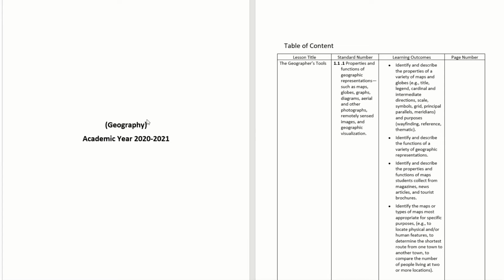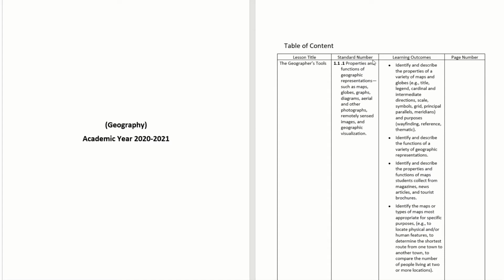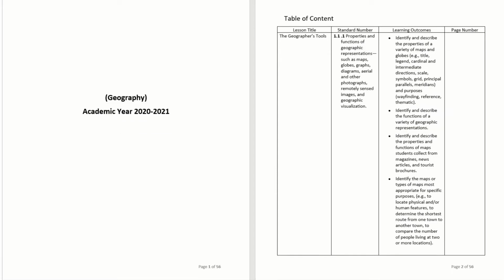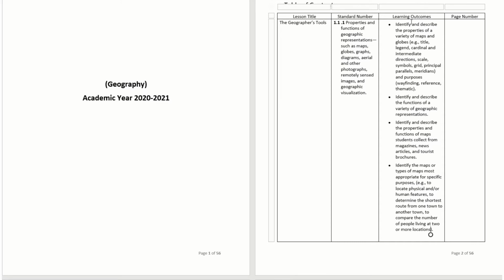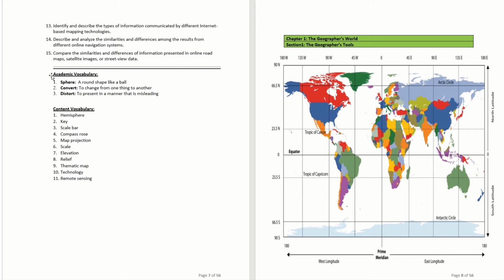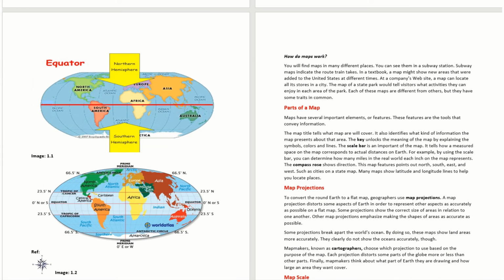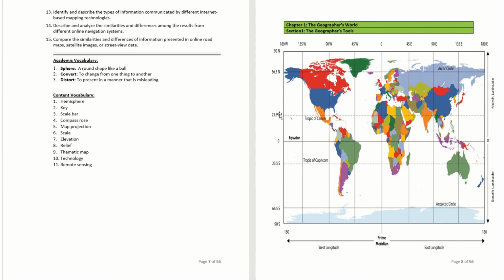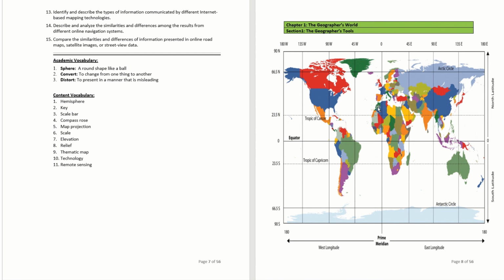Geographer's Tools || Equator|| Prime Median || Circle|| Teaching & Learning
1. What is standard?
2. What is indicator?
3. Learning Outcomes.
4. What is the Equator?
5. What is Prime meridian?
6. What is circle?